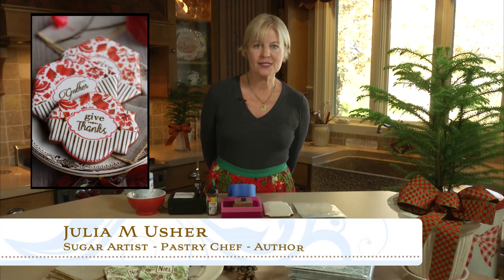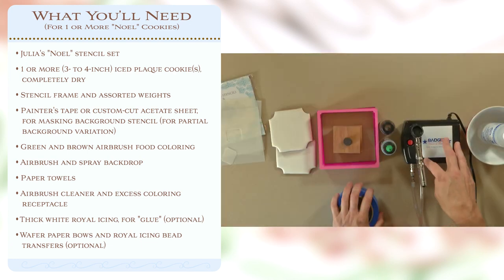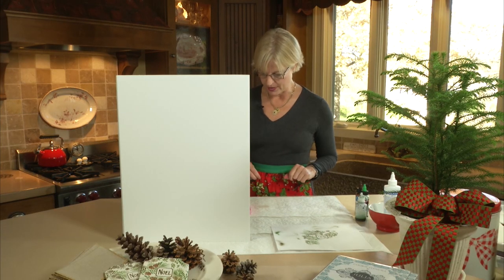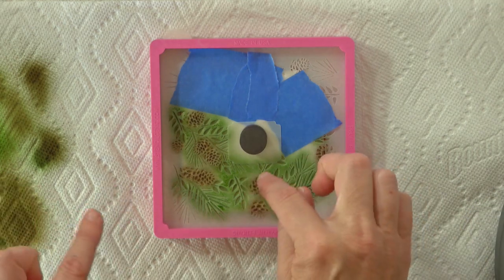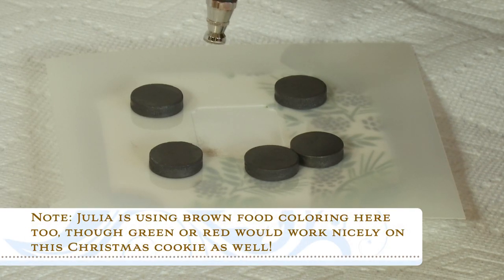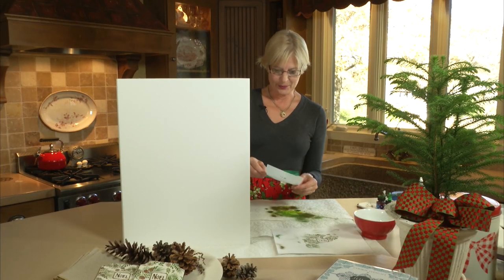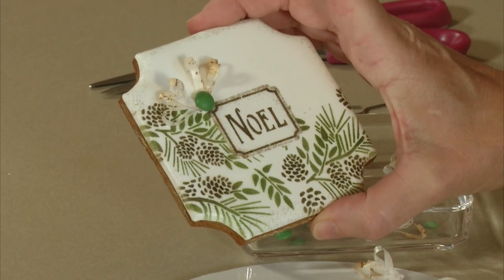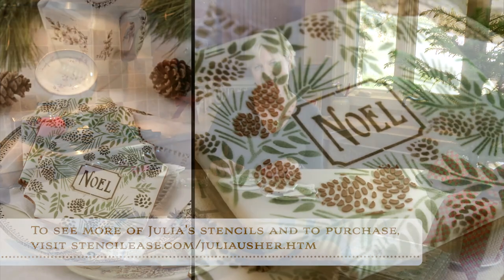"Noel" Prettier Plaques Stenciled Cookie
Hi, I’m back with a video featuring “Noel”, my favorite set from my new Prettier Plaques cookie stencil series – just in time for the holidays! Each of the sets in this particular series is designed to make cookie message plaques prettier than ever by eliminating interference between backgrounds and words through the use of an innovative masking piece!

In this video, I not only show how I use my Prettier Plaques sets to create fully layered looks, but I also demo how to create partial background effects by using other masking techniques.

ASIDE: I am a finalist in the annual TASTE AWARDS. If you like my videos, please consider voting for me in categories #3 and #13 before December 20! THANK YOU!  Vote here under “Viewers Choice Category Voting”

My Stencil Line Playlist (with more how-to videos using stencils from my line)